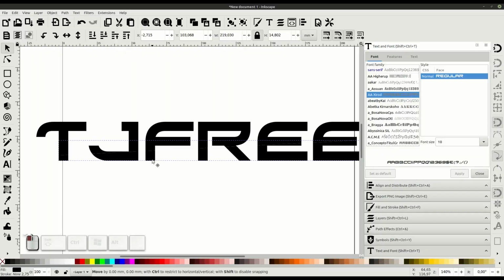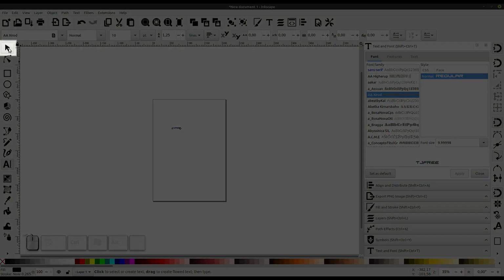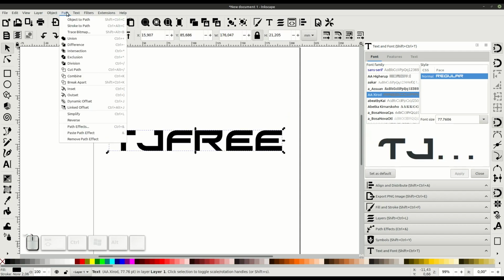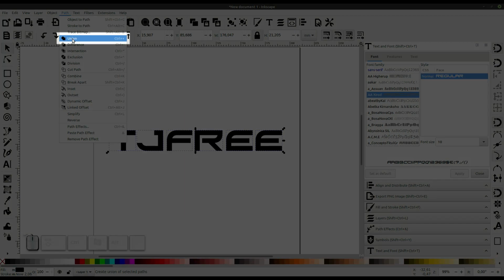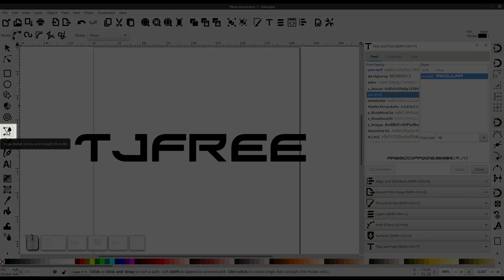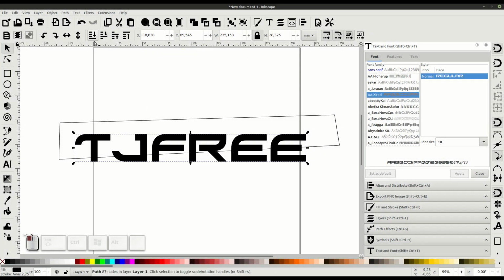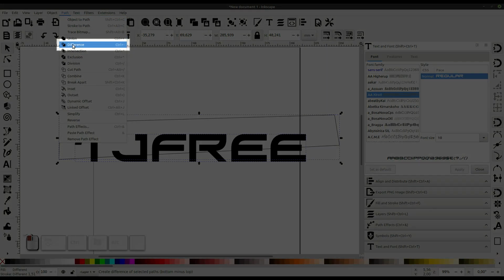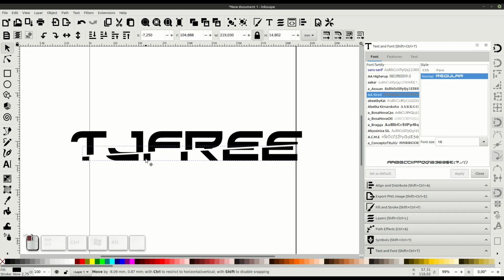Inkscape 1.0 | How to Split / Cut Text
Inkscape is free and open source vector graphic design & editing software!

To to cut / split / divide text in Inkscape 1.0, the text must first be converted into a path. After doing this, the text can no longer be added to or changed.

Here are the steps:

1. Create some text, and make sure it is selected.
2. Path -- Object to Path
3. Object -- Ungroup
4. Path -- Union
5. Draw a path using the Bezier Tool, across the part of the text to be cut.
6. Make a duplicate copy of the cut path (ctrl+d)
7. Make a duplicate copy of the text (ctrl+d)
8. Select 1 cut path a 1 text (shift+left click each)
9. Use Path -- Difference OR Path -- Intersection depending on what side of the text you want to keep. Repeat this step to keep both sides. This operation will get rid of both selected paths, and replace it with a single path of either the parts where they intersect/overlap or the part where they do not.